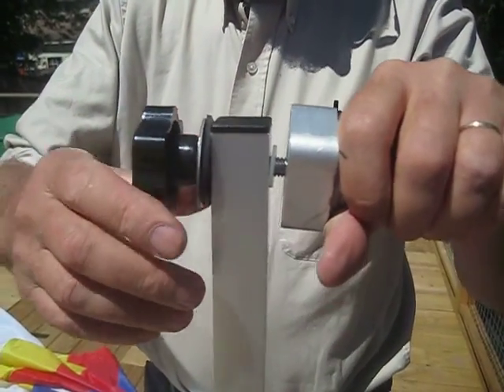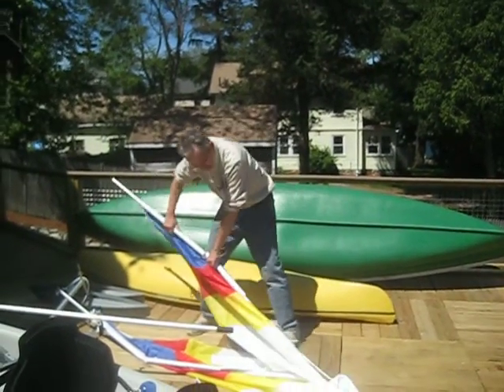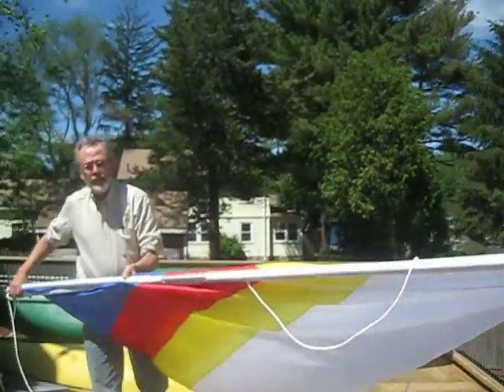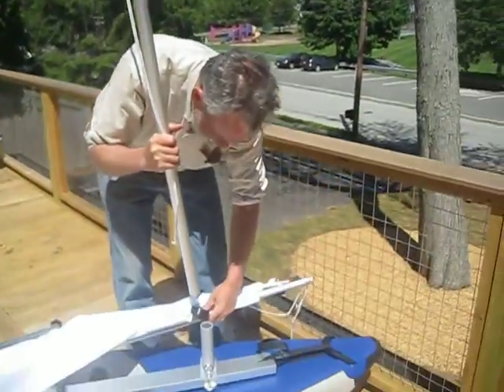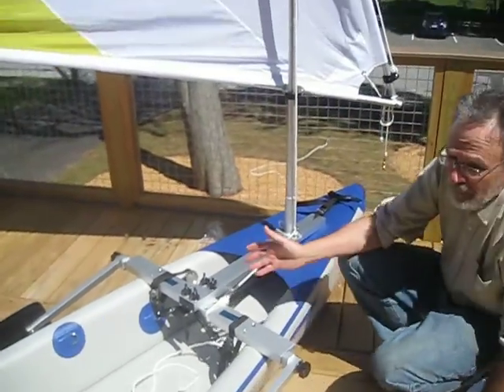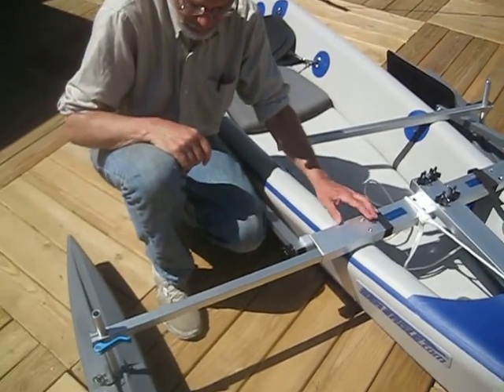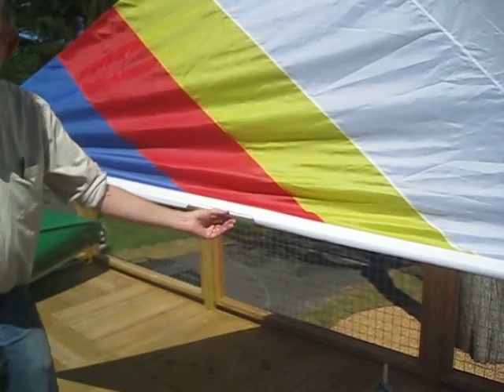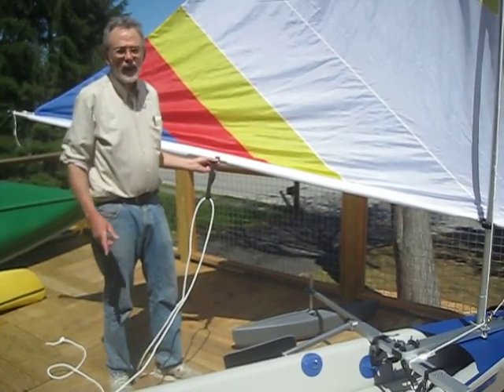Sail Kit on Razorlite kayak Part 2